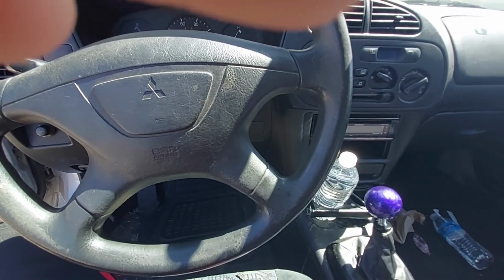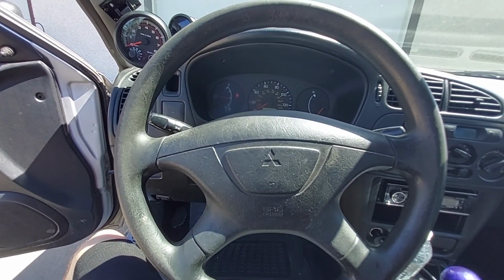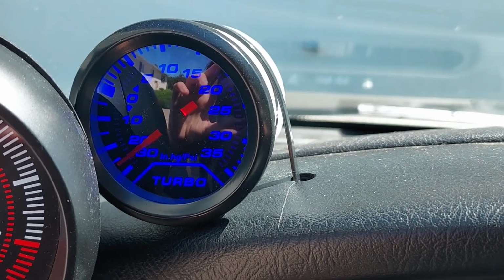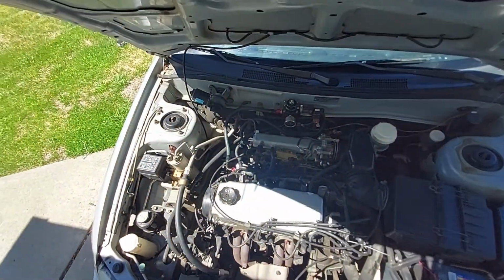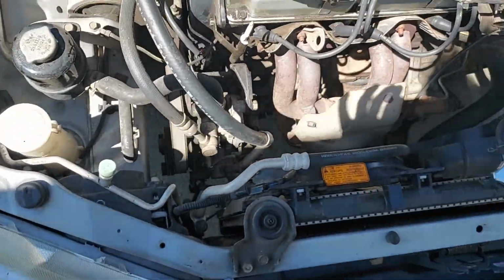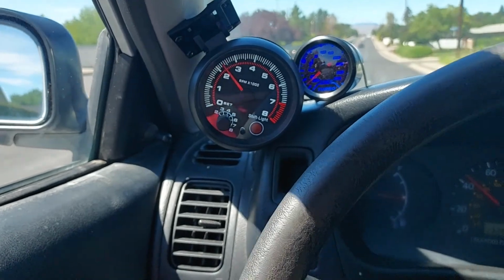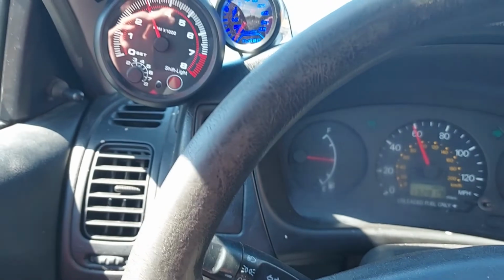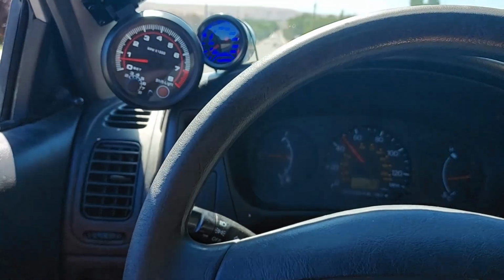4g15 Rough Idle No Power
i replaced

fuel pump
fuel pressure regulator
spark plugs
spark plug wires
crank position sensor
distributor (has cam sensor build in)

i cleaned all the hoses and the egr valve and nothing fixed it